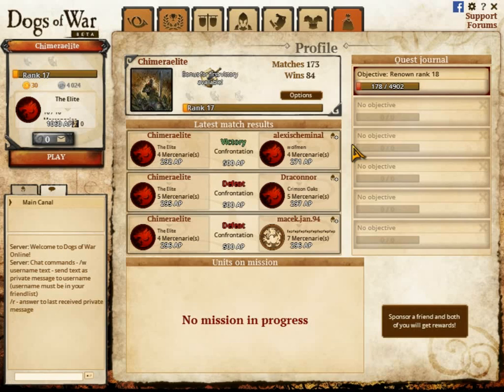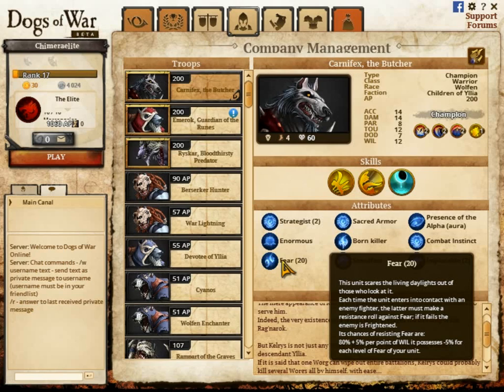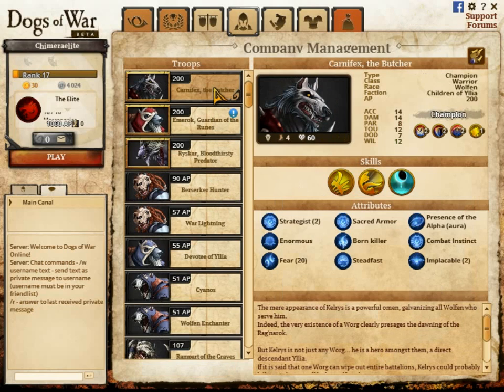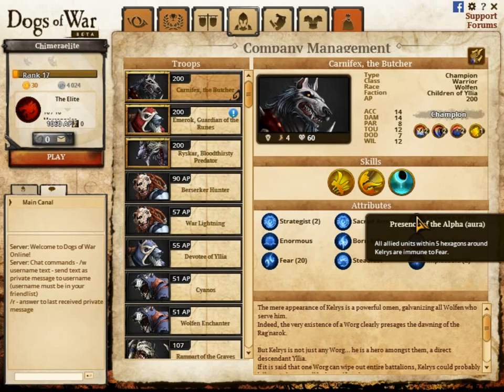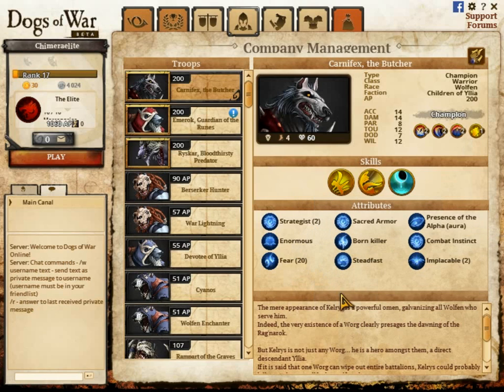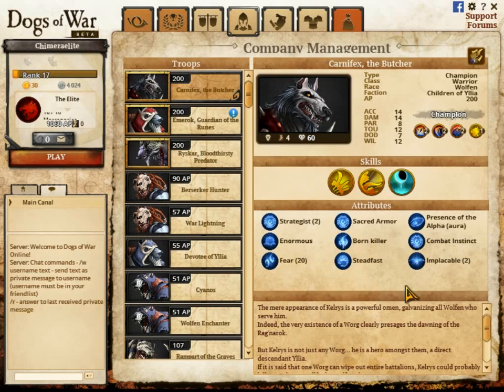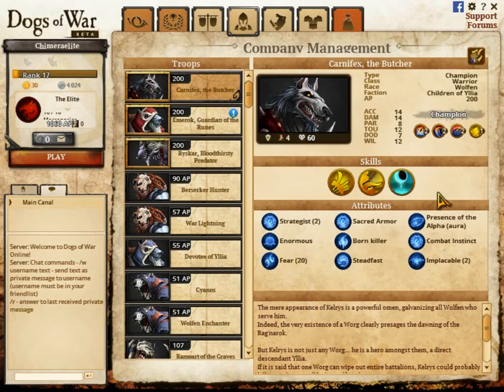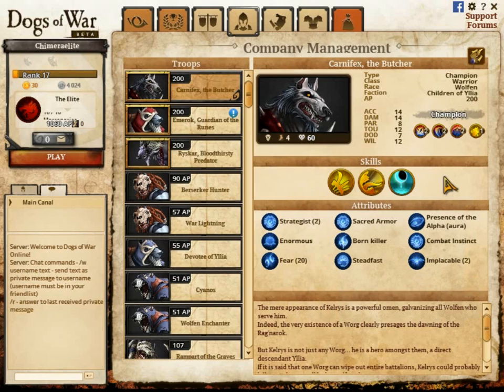Dogs of War Online In-depth #1 - The Worg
Beginning of my taking a closer look at the units themselves and how they fit into the overall picture of an army. Naturally, I'm starting with the Worg.